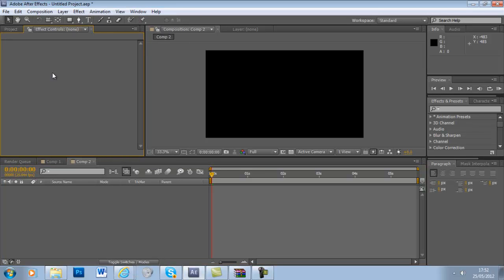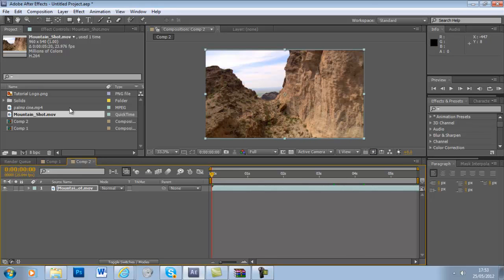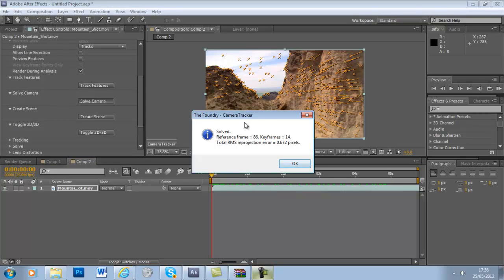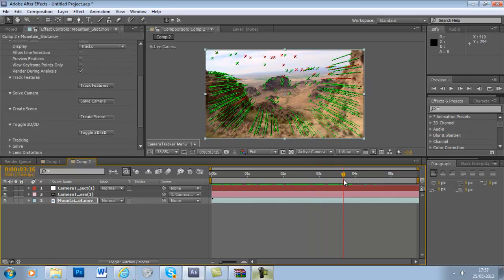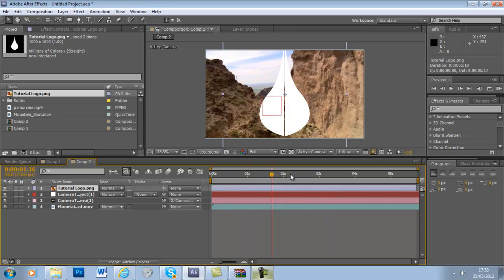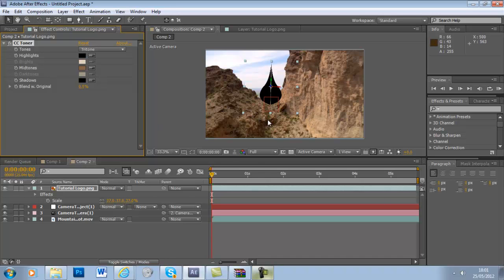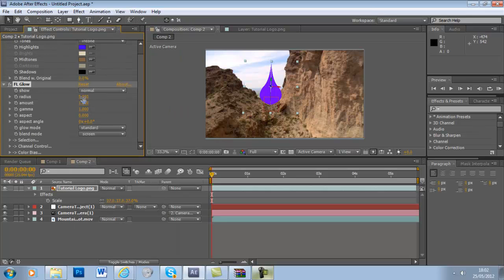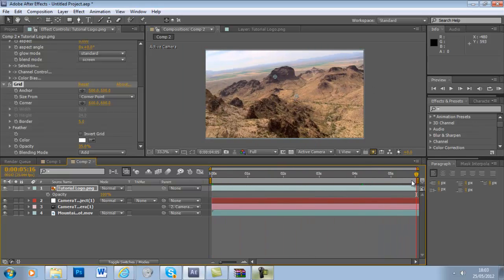Tri Tutorial #1 | Part 2: 3D Motion Tracking + Effects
In this tutorial, Isaac teaches you how to Moton track natively in After Effects. While it might not be incredible when compared to alternatives such as boujou, CameraTracker is a very good solution for people wishing to keep inside After Effects.

3rd Party Plugins Used:
The Foundry: CameraTracker
Frischluft Glow
Video Copilot: Twitch (optional)